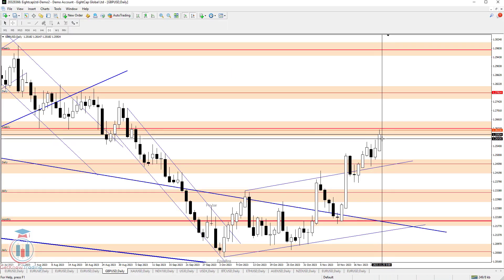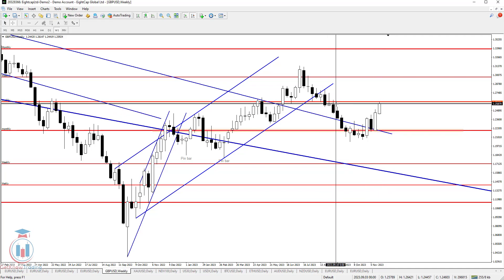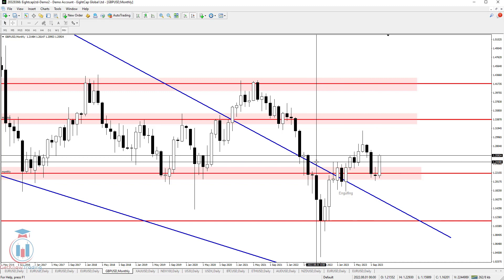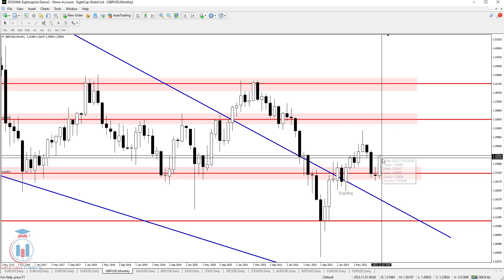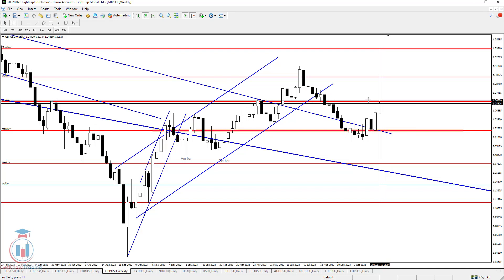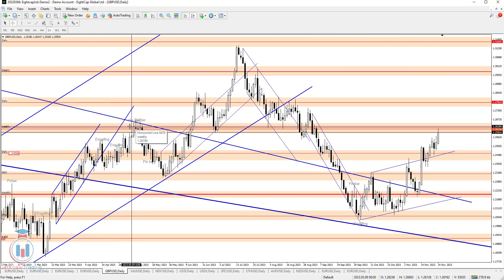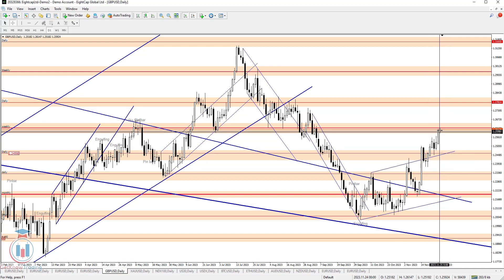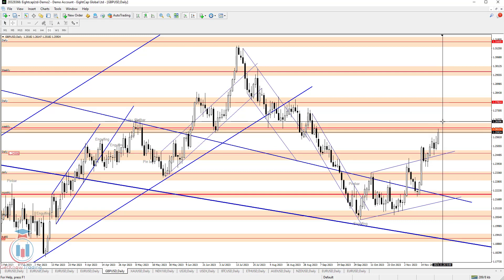GBPUSD Analysis Today 25.11.2023 - GBPUSD Week Ahead Forecast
GBPUSD Analysis Today and Forex GBPUSD Week Ahead Forecast is ready.

Check the video and find out how do I see Forex Forecast Analysis Today for the GBPUSD Weak Ahead. What is the outlook and setups I am looking to trade.

Key moments in the GBPUSD week ahead forecast:
[0:00] - Intro
[0:08] - GBPUSD analysis of this week